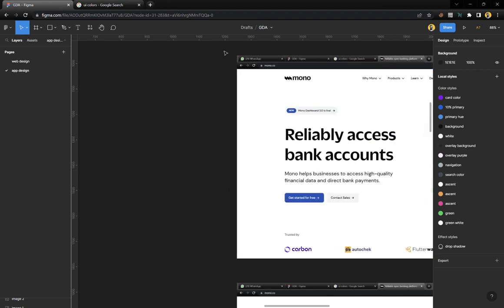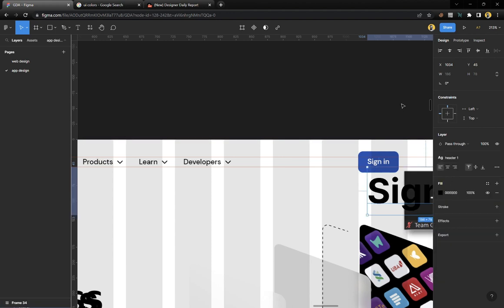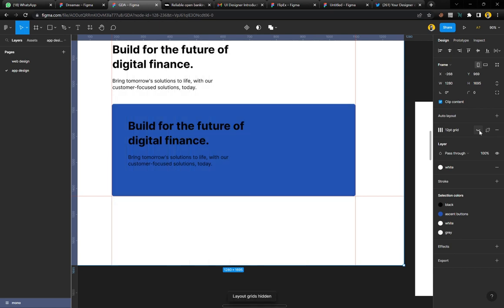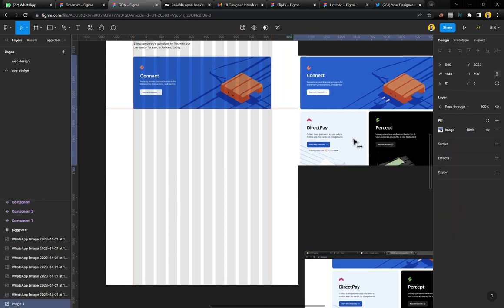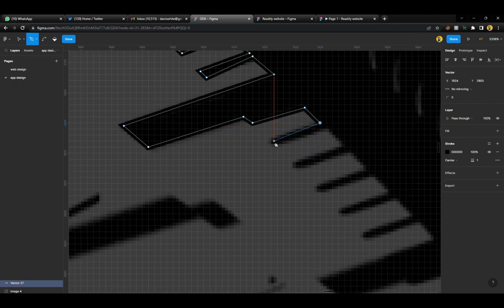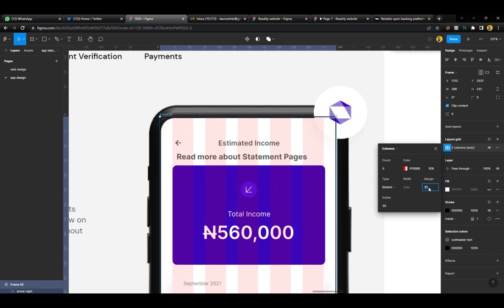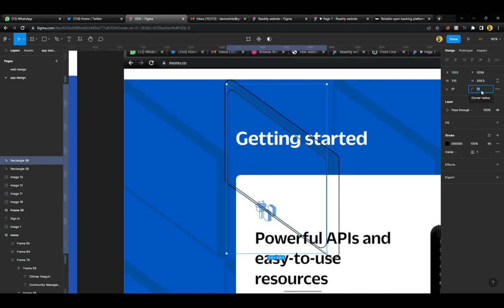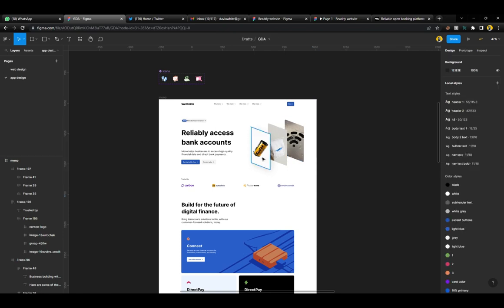How to draw & design Mono’s website UI & illustrations in Figma.